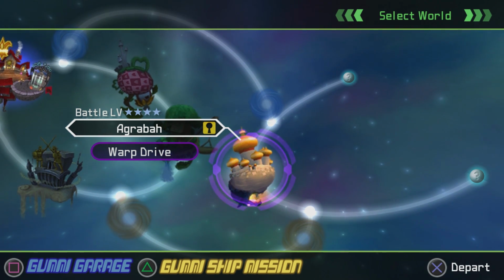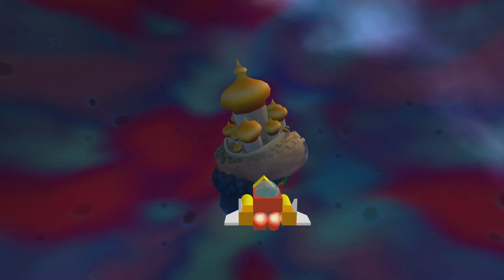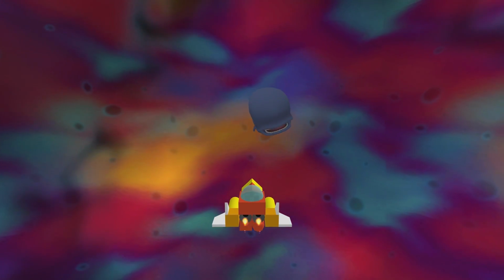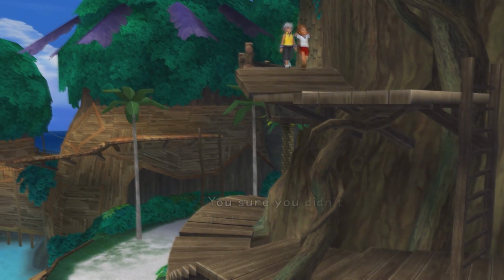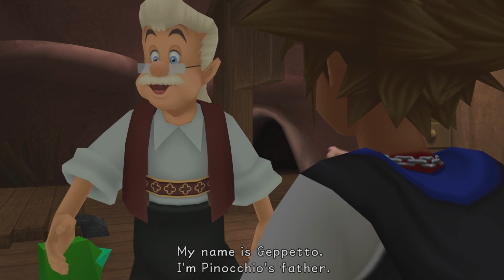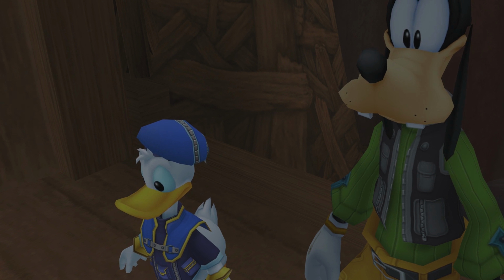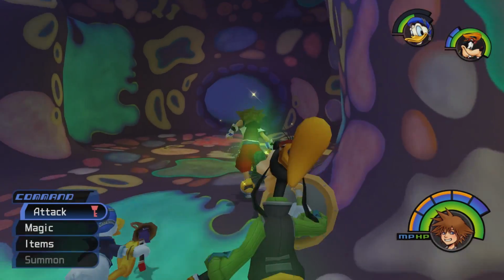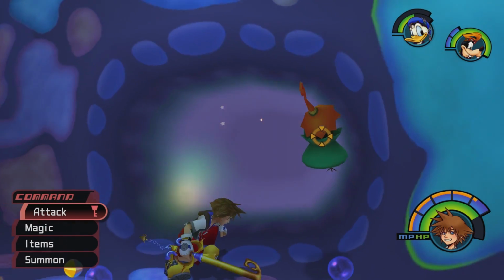Best Friends Play Kingdom Hearts - Final Mix - HD ReMIX (Part 16)